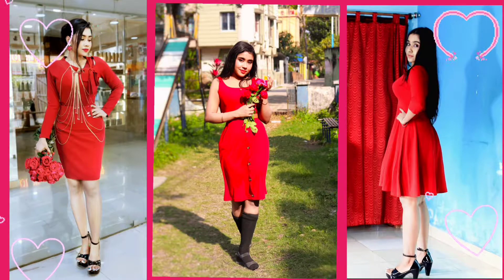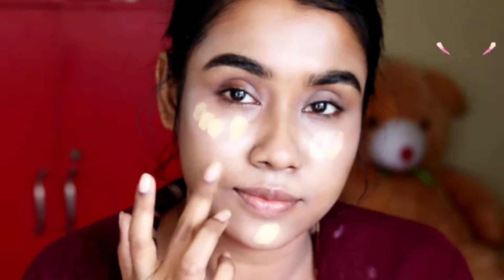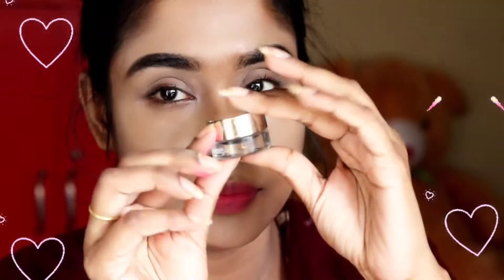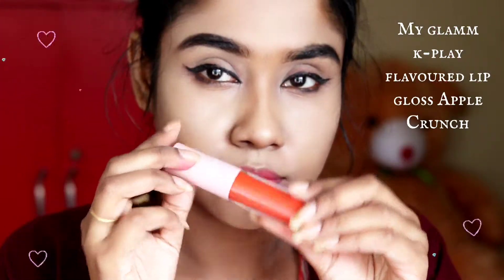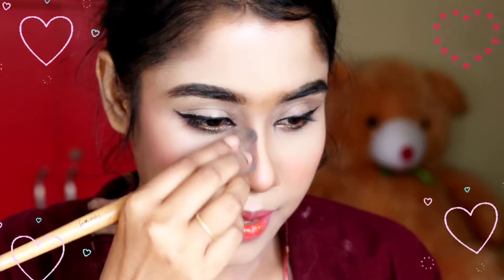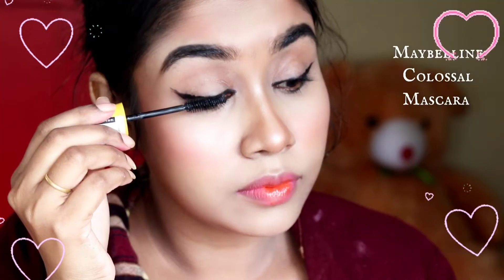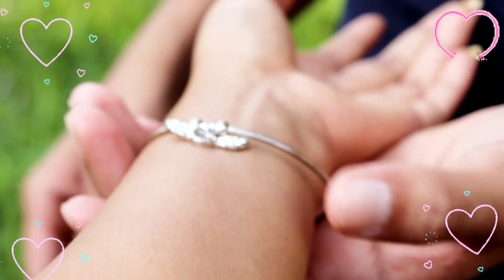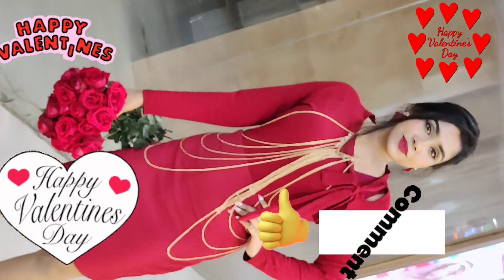Valentine's Day Fresh Glowing Makeup, Red Dresses, Jewelry Idea for teenagers & adults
pencil skirt

High Heels

Meesho Red dress
s49872054